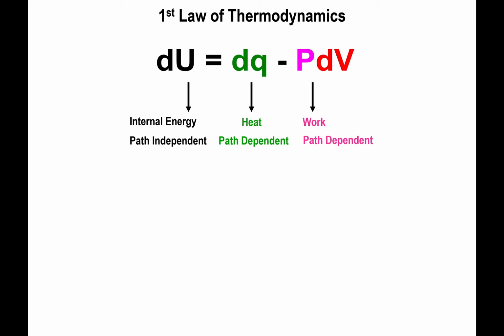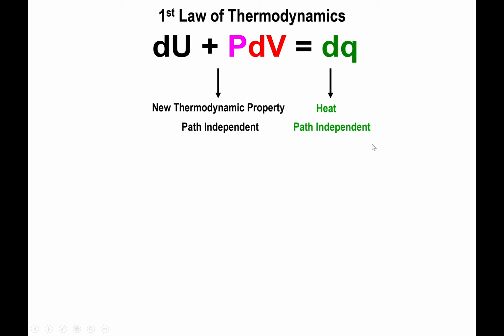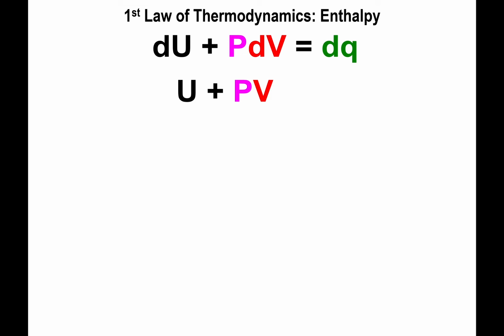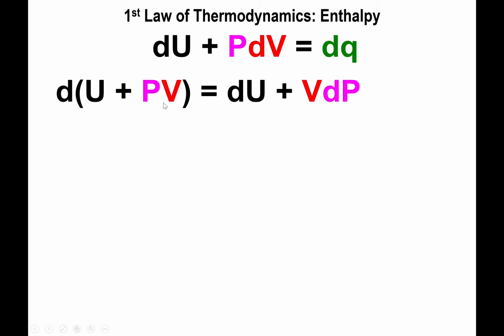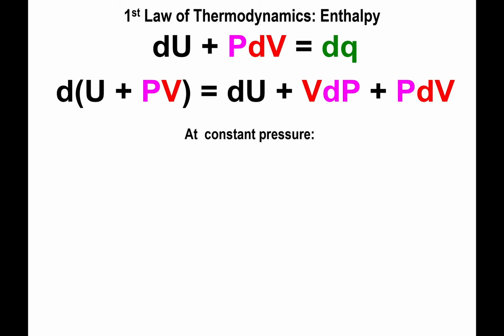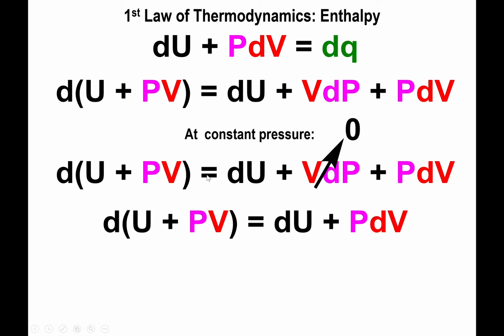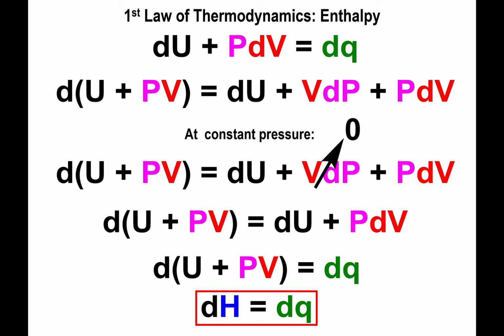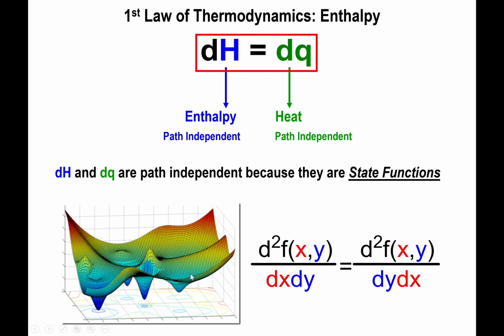Lec11 - Change in Enthalpy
The derivation of the enthalpy from the first law of thermodynamics is presented.